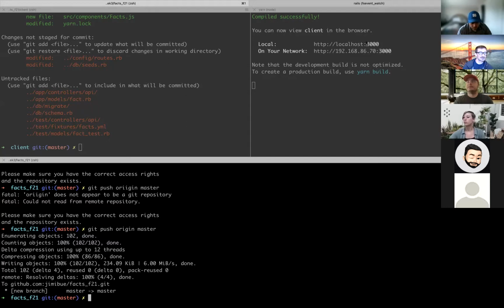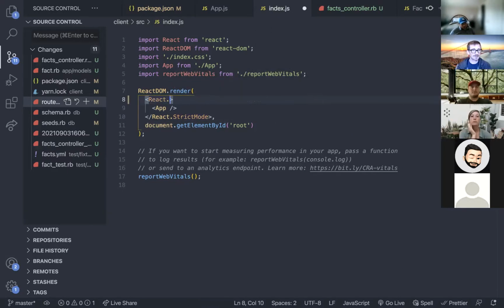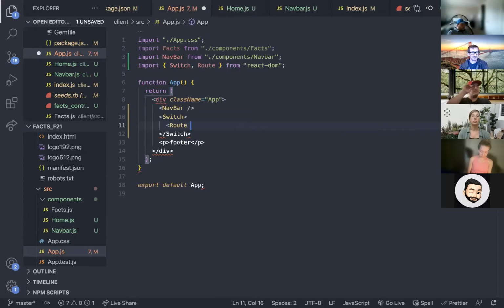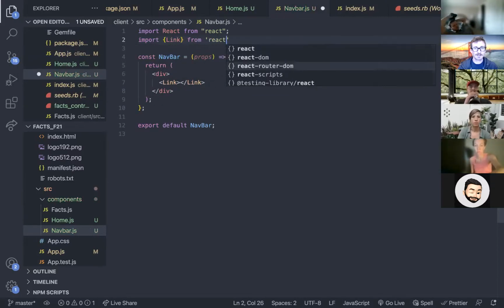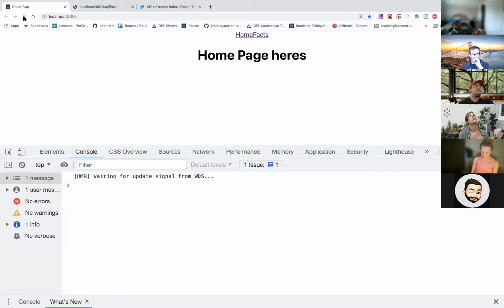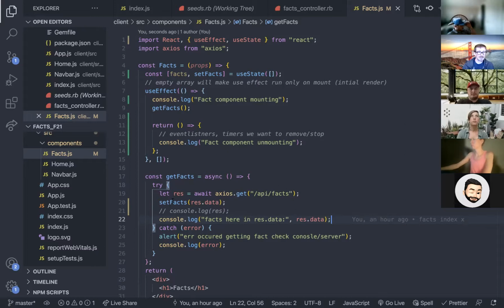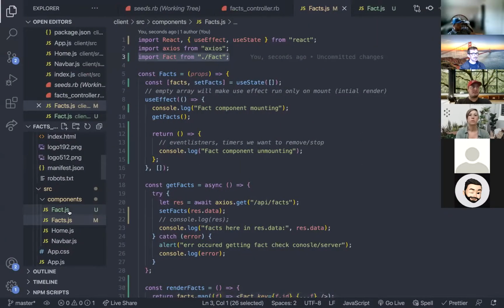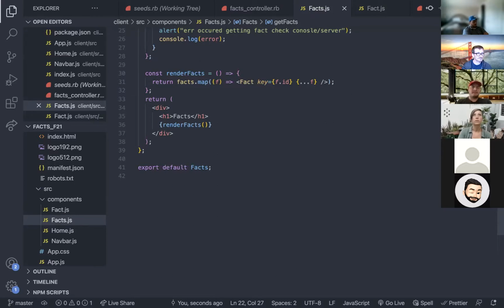Rails API React SPA p2 (Fri)